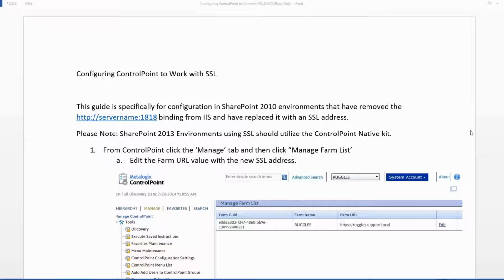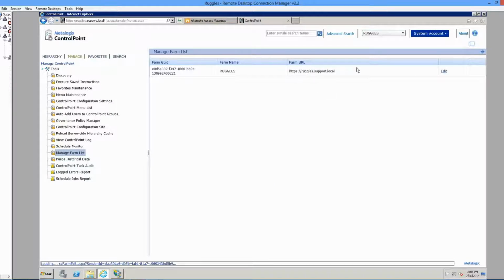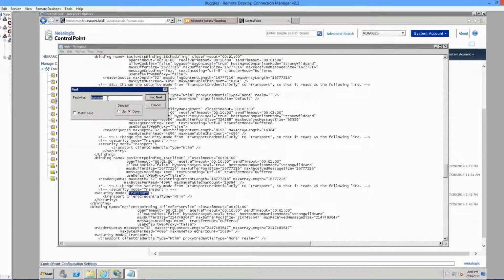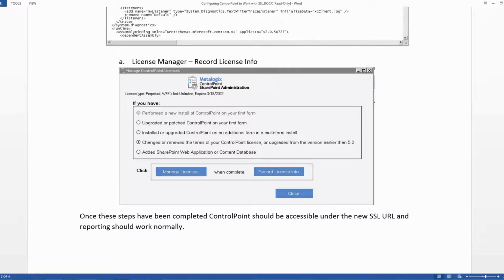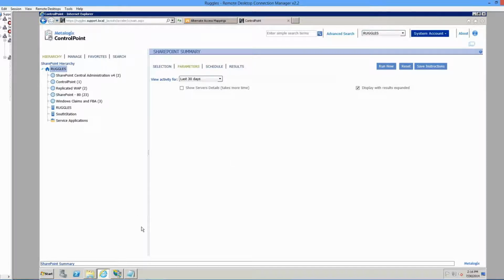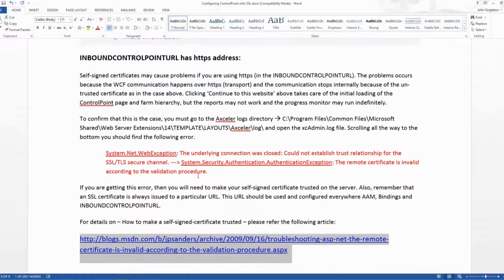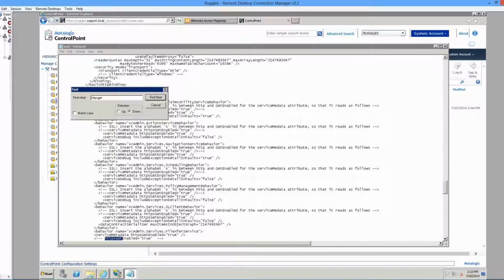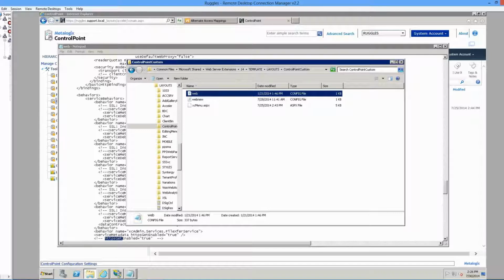Special Considerations when Configuring ControlPoint with SSL